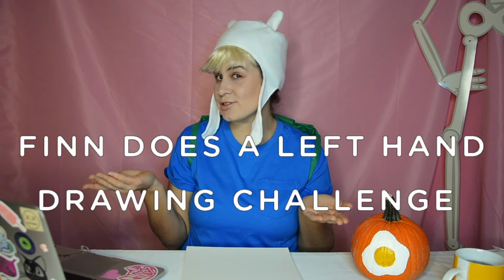Finn Does A Left Hand Drawing Challenge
Dressed up as Finn to draw some Finn with my left hand